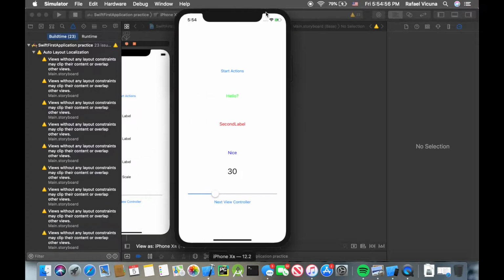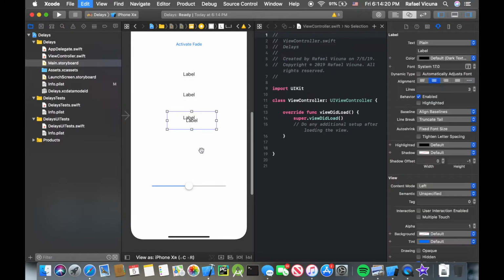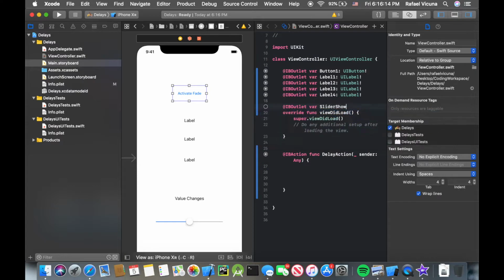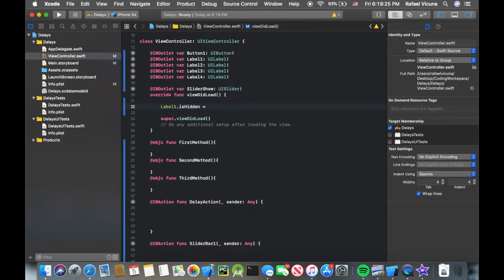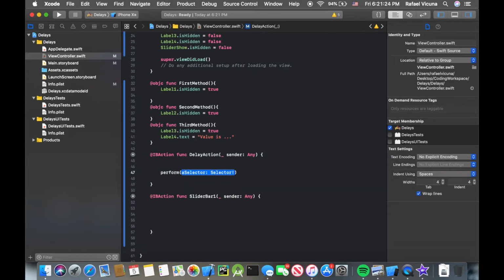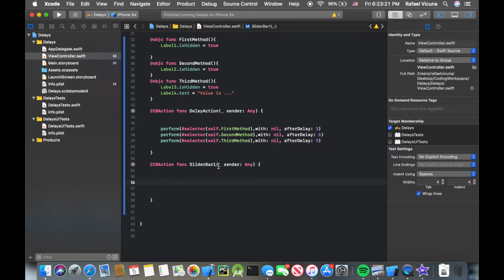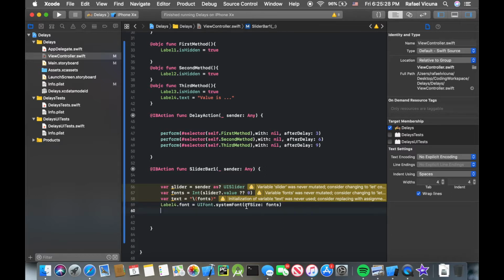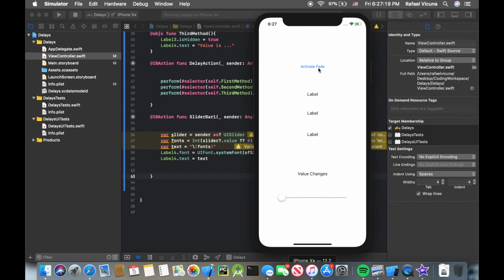Swift 5 Programming - Delaying Actions/Methods with performSelector and controlling the Sliders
Tutorial in swift where I delay actions depending on how long I want to wait to make a method take place